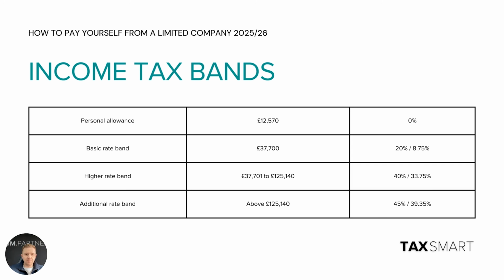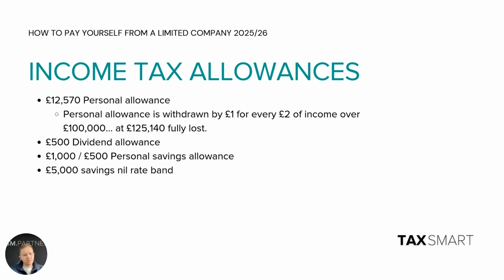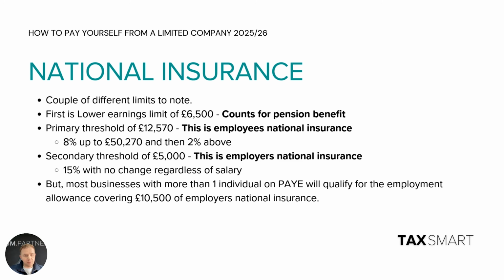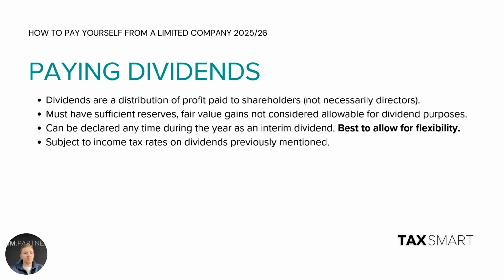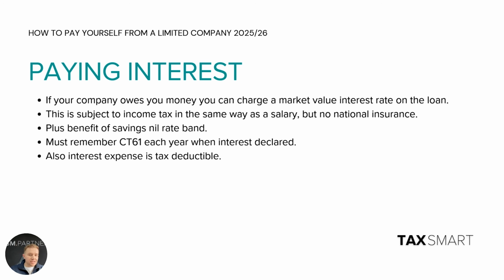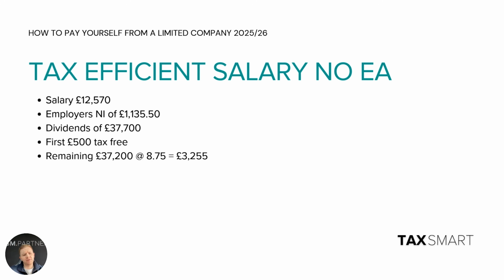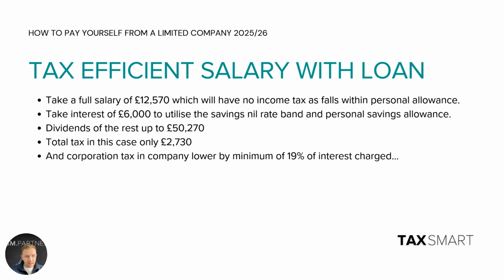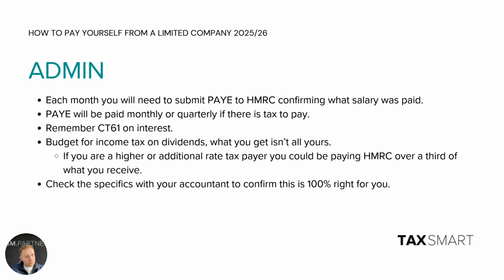How to Pay Yourself from a Ltd Company UK | BEST Directors Salary 2025/2026 (Dividends vs Salary)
Looking for tax advice? Book a 1-2-1 consultation with me to review your circumstances and get advice

Want to learn more strategies on how you can pay less tax? We’re covering all aspects, UK, Offshore, Property and more inside The Tax Smart Club… Join now

Property investor looking to work with a specialist accountant?

Paying Yourself from Your Limited Company in 2025/26
If you’re looking to take around £50,270 from your limited company this year, the goal is to balance salary, dividends, and interest in a way that keeps your personal and corporate tax liabilities low.

Step 1: Salary of £12,570
Pay yourself a salary equal to the personal allowance: £12,570.
 • This is below the primary National Insurance threshold, so no employee NICs are due.
 • However, the secondary (employer) NIC threshold has dropped to £5,000, and the rate has increased to 15%. That means the company will owe NICs on £7,570 of your salary.
 • If your company is eligible for the Employment Allowance (up to £10,500), this employer NIC liability is eliminated.

No income tax and no employee NICs are due on this salary.

Step 2: Interest Income of £6,000
If you lend £60,000 to your company, and it pays you interest at 10%, you’ll receive £6,000 in interest annually.

This interest is:
 • Fully deductible for the company, reducing its Corporation Tax bill.
 • Tax-free for you personally if your non-savings income is no more than £12,570 (the personal allowance), meaning you can access:
 • The Starting Rate for Savings (£5,000 at 0%)
 • The Personal Savings Allowance (£1,000 at 0%)

So you can receive the full £6,000 interest tax-free.

Step 3: Dividends of £31,700
With £12,570 taken as salary and £6,000 as interest, you have room to take £31,700 in dividends before reaching the higher-rate income tax threshold of £50,270.

Dividend tax in 2025/26:
 • First £500 is tax-free under the Dividend Allowance.
 • The remaining £31,200 is taxed at 8.75%.
 • £31,200 × 8.75% = £2,730 in dividend tax.

Final Outcome
 • Total amount withdrawn: £50,270
 • Personal tax liability: £2,730
 • Net income after tax: £47,540
 • Employer NICs of £1,135.50 are fully offset if Employment Allowance applies.

This approach uses every available allowance to keep your personal and company tax as low as possible, and is ideal for business owners aiming to operate within the basic rate band.